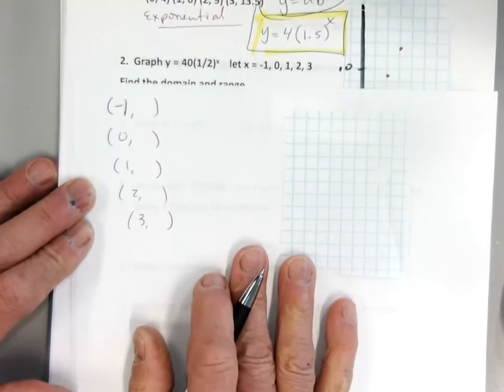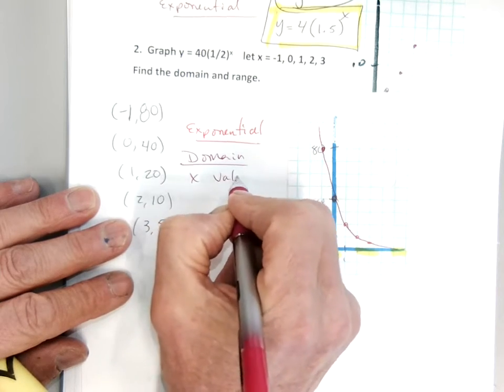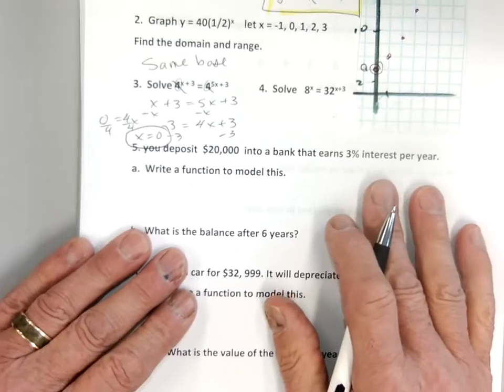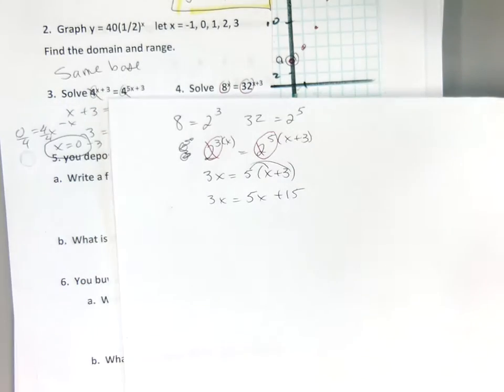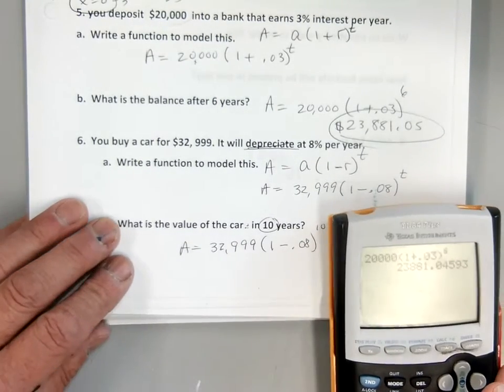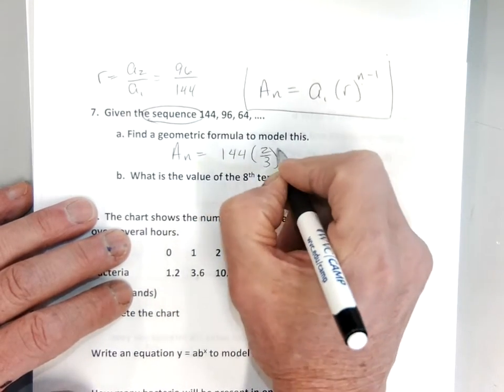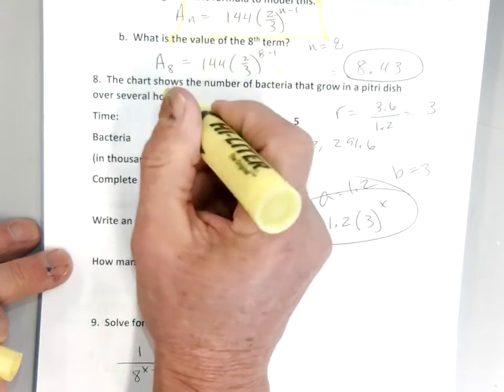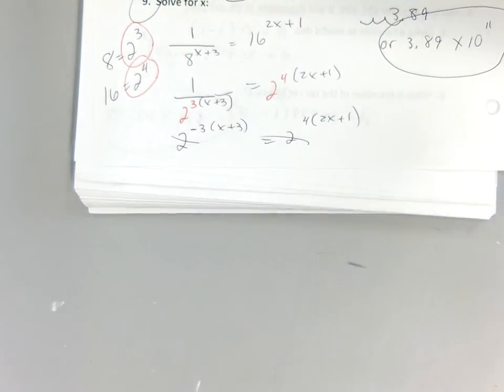Alg Rev 6